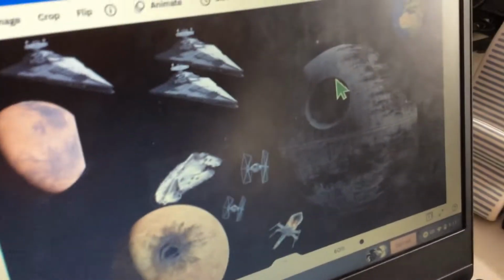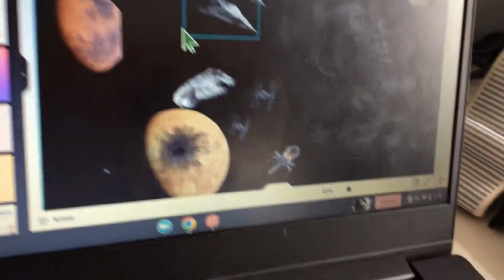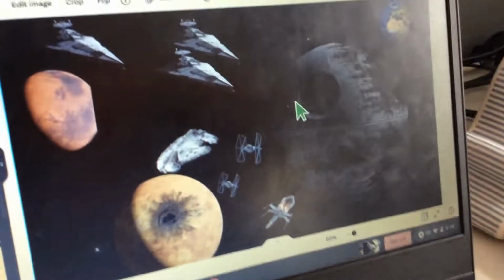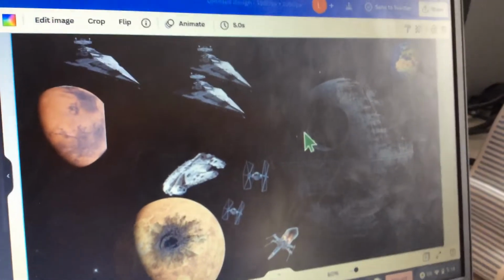Death Star designe